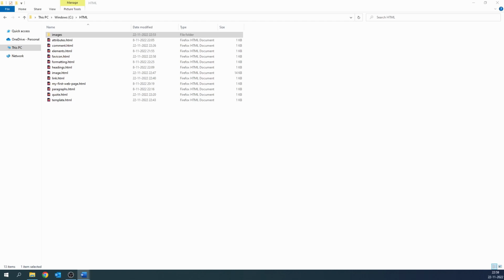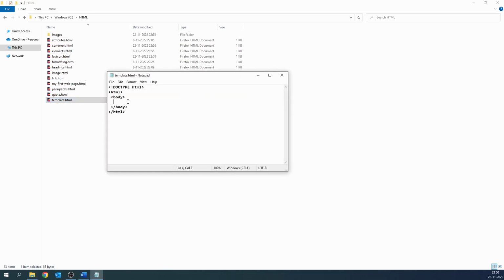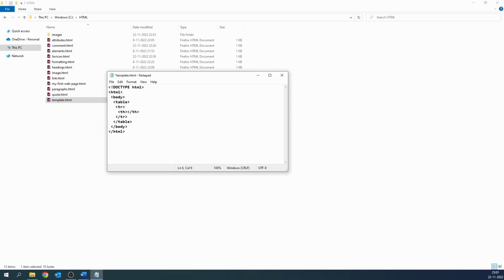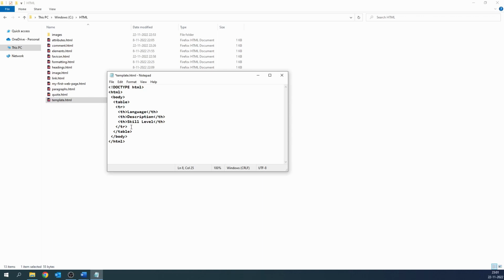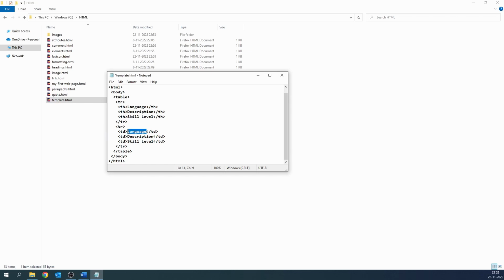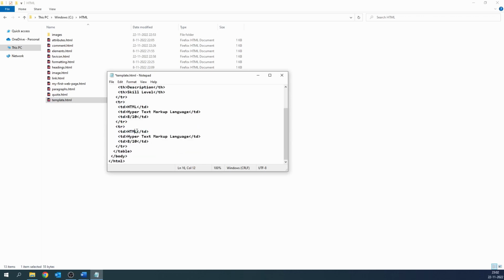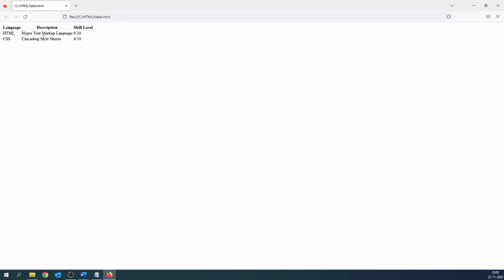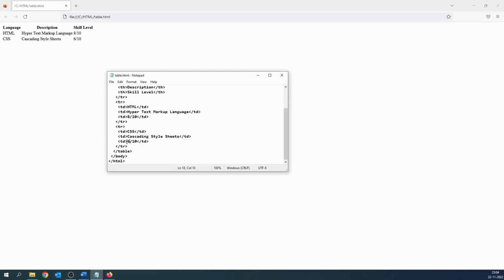Learn HTML | #13 - Tables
Hi,

In this thirteenth video of the series we will learn how to display structured data in HTML forms. The data can be shown in rows and columns.

Yours truly,
SoftWarewolf